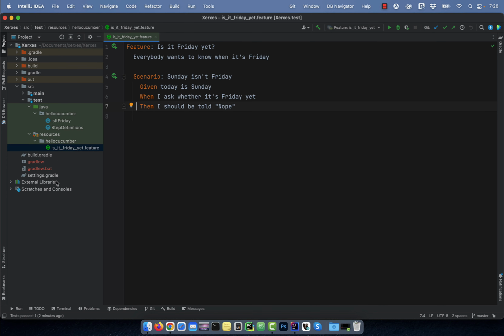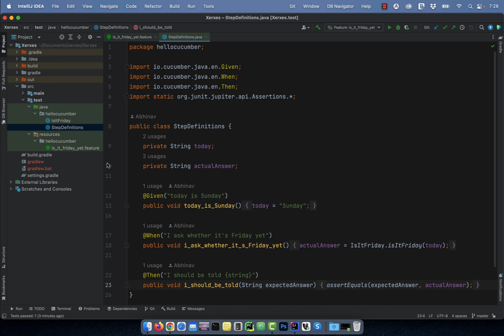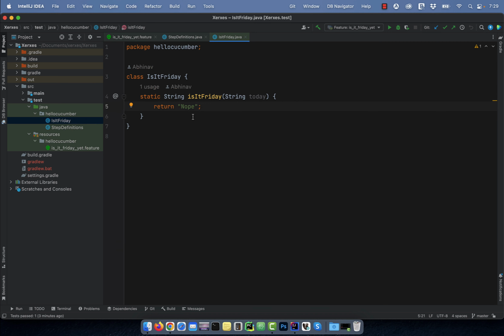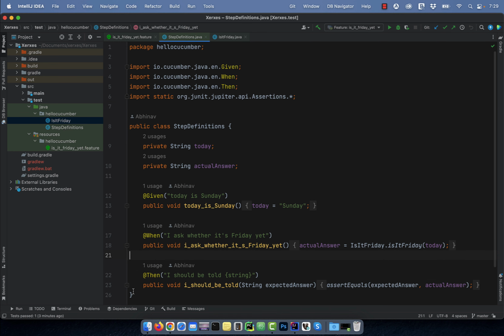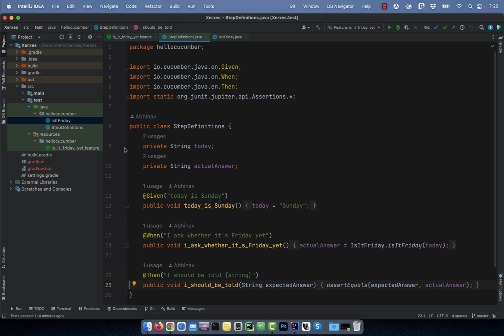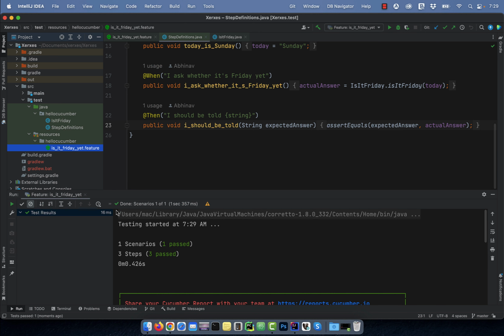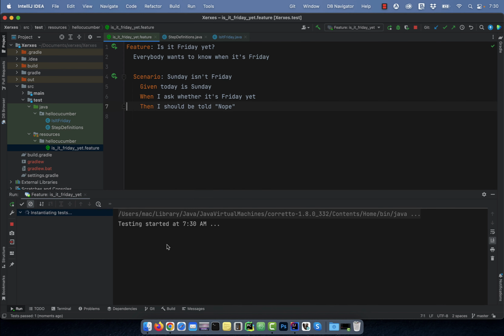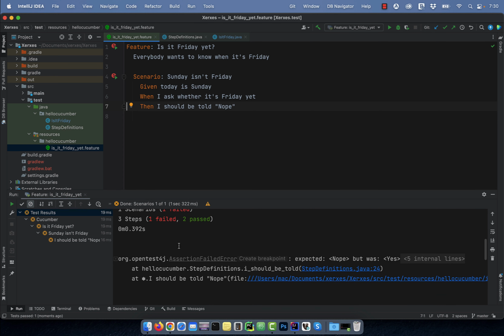How To: Write Scenario In Cucumber Using Java (2 Min)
In this tutorial, you'll learn how to write a scenario in Cucumber Using Java.

Video Transcript:
Hi guys, this is Abi from Gokcedb. In this video, you’re going to learn How to Write a Scenario in Cucumber Using Java. Let’s start by looking at the directory structure under the test folder.

Inside the Java directory, I have a Hello Cucumber Package with two Java files, and under the resources folder, I have a Hello Cucumber Package with one feature file.
Next, let’s look at the feature file. On line one, I’m writing the name of the feature and on line two, I’m creating a description. In line four, I’m writing a scenario followed by three steps given, when and, then.

Now let’s look at the definitions of Java class. Here, on line 12, I’m declaring the at given annotation and setting the today variable to Sunday. On line 17, I’m declaring the at-when annotation and setting the actual answer variable.

The value of the actual answer is coming from it Friday Static Method. Finally, on line 22, I’m declaring the at then annotation and asserting whether the expected answer is equal to the actual answer or not. Now to execute this test, right-click on the feature file and hit run. As you can see, all three steps are in our scenario.

Now watch what happens if I change the return value of is it Friday Static Method o yes and re-execute this test. This time our scenario failed because one of our steps got an assertion error. The expected value was nope but yes was a pound.

package hellocucumber;

import io.cucumber.java.en.Given;
import io.cucumber.java.en.When;
import io.cucumber.java.en.Then;
import static org.junit.jupiter.api.Assertions.*;

public class StepDefinitions {
    private String today;
    private String actualAnswer;

    @Given("today is Sunday")
    public void today_is_Sunday() {
        today = "Sunday";

    @When("I ask whether it's Friday yet")
    public void i_ask_whether_it_s_Friday_yet() {
        actualAnswer = IsItFriday.isItFriday(today);

    @Then("I should be told {string}")
    public void i_should_be_told(String expectedAnswer) {
        assertEquals(expectedAnswer, actualAnswer);

package hellocucumber;

class IsItFriday {
    static String isItFriday(String today) {
        return "Yes";

Feature: Is it Friday yet?
  Everybody wants to know when it's Friday

  Scenario: Sunday isn't Friday
    Given today is Sunday
    Then I should be told "Nope"